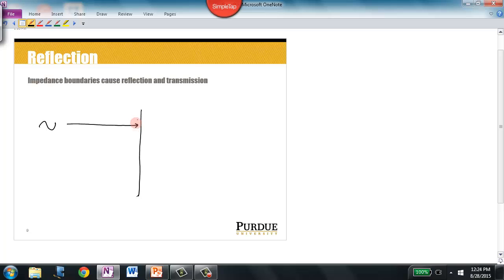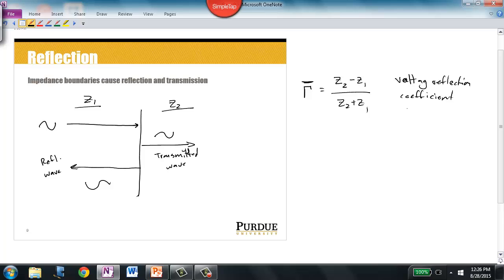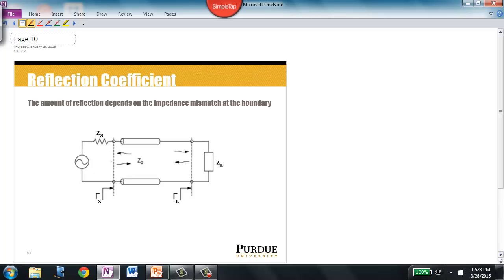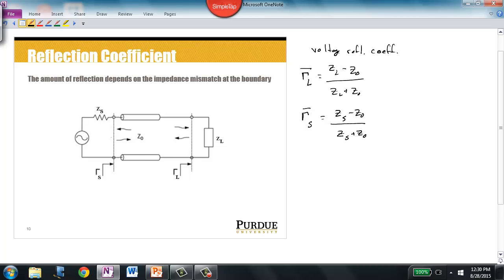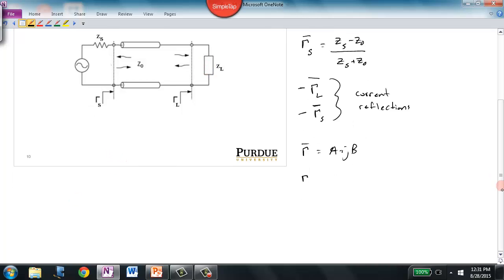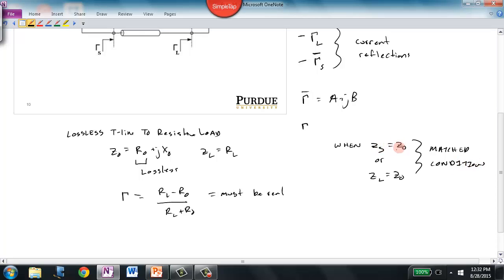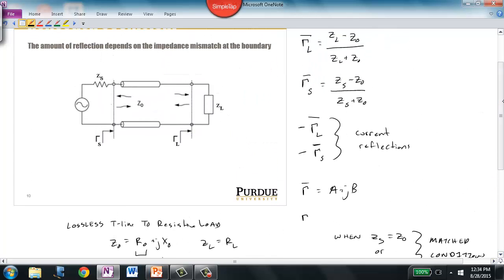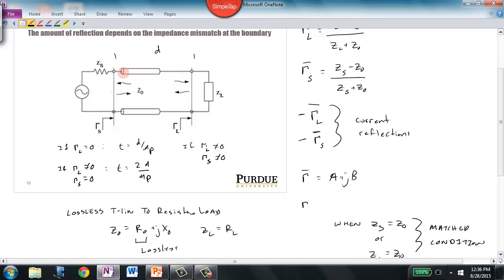Topic 5 Part 2 Reflection Coefficient